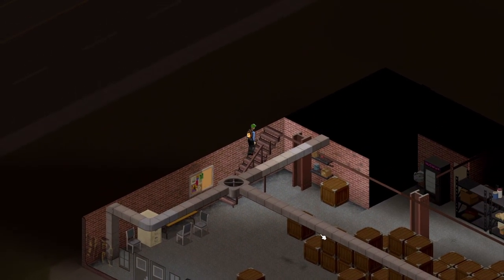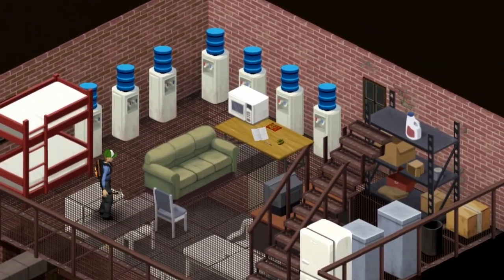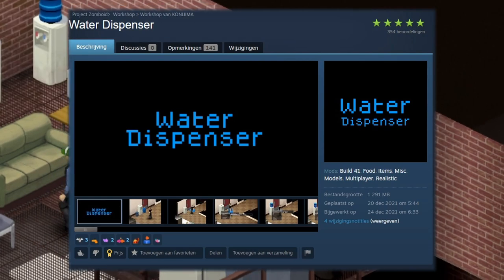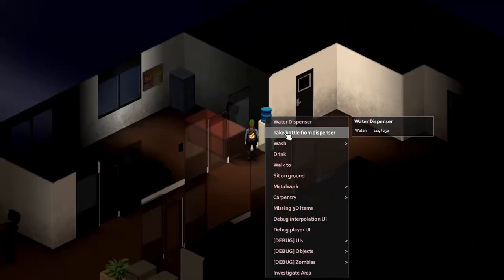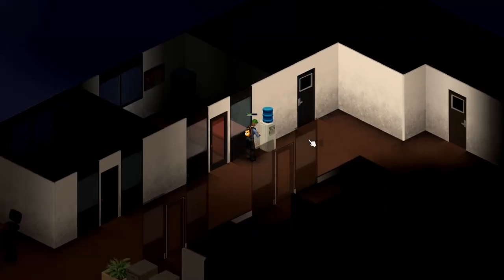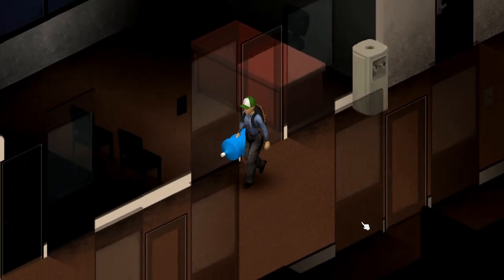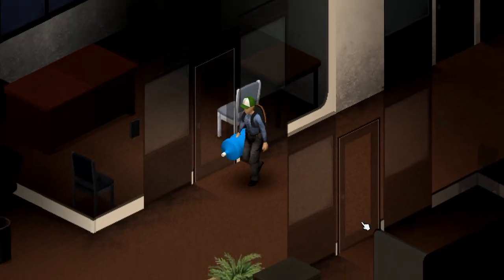Stop collecting Water Dispensers in Project Zomboid!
Are you tired of having all the space in your base taken up by water dispensers? In the mod, easily called, Water Dispenser, you get the ability to only take the jug of water on top with you. No longer you need multiple Dispensers, now you can just take the jug with you whenever you find one. But you can no longer pick it up in it’s entirety, you first need to remove the water jug, before you can pickup the base.